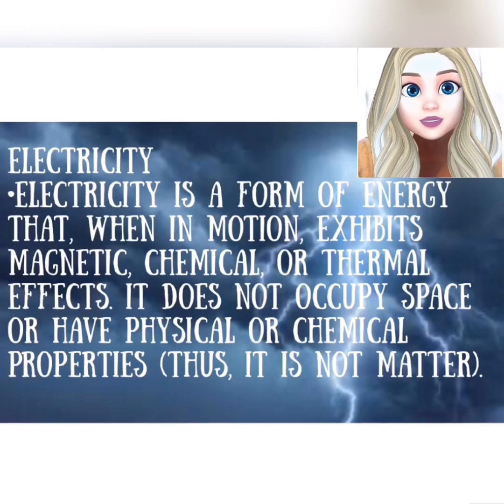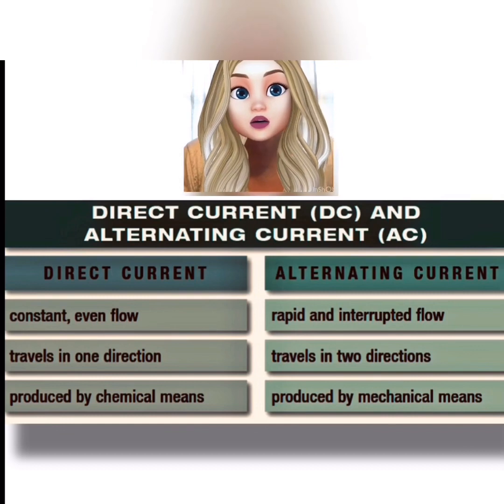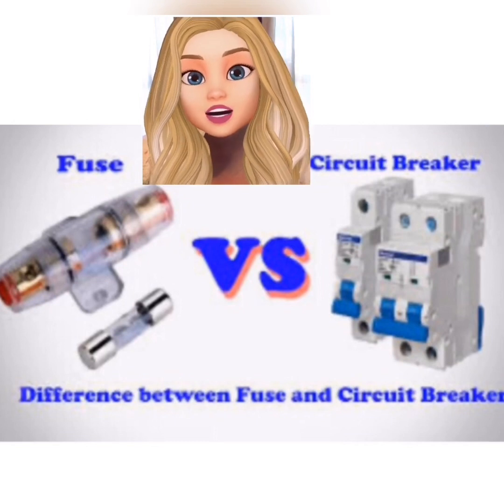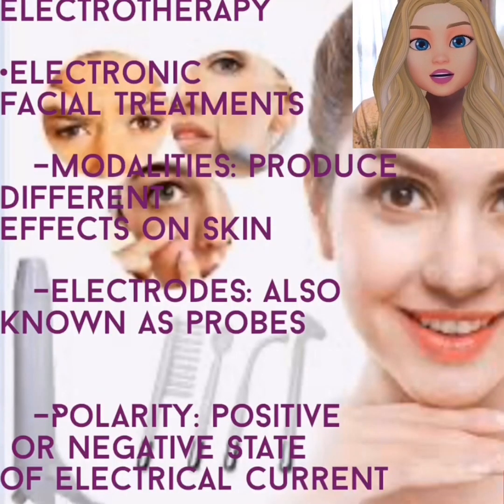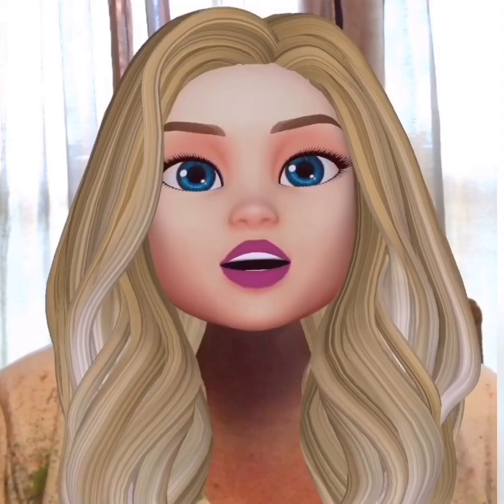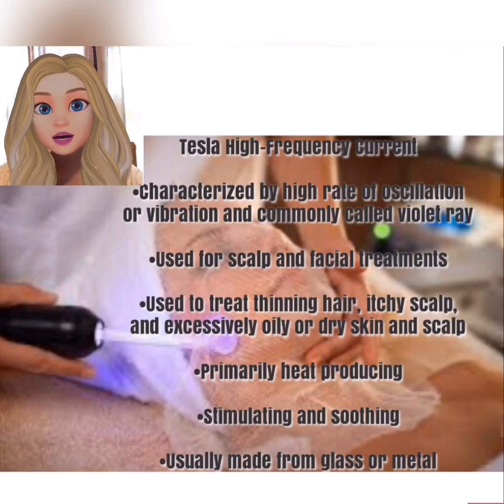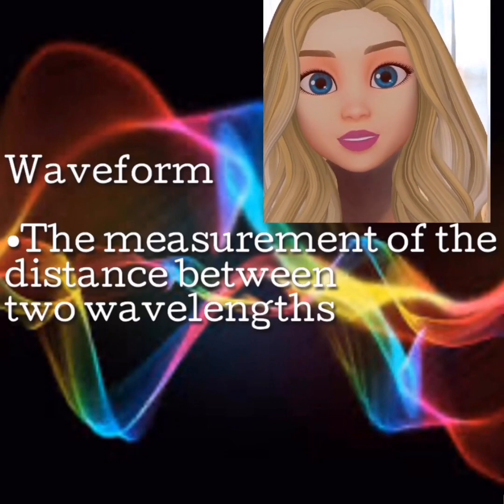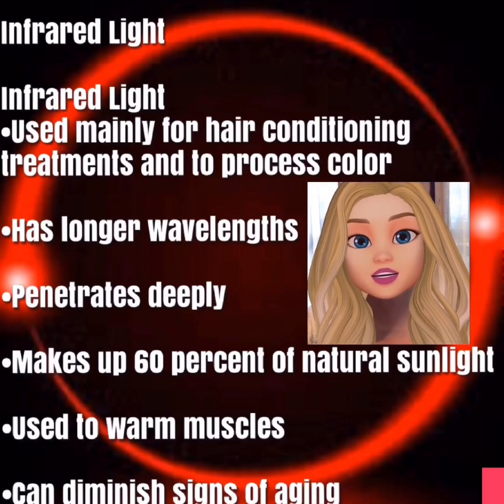Basics of Electricty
Basics of Electricity as it relates to cosmetology.

Music